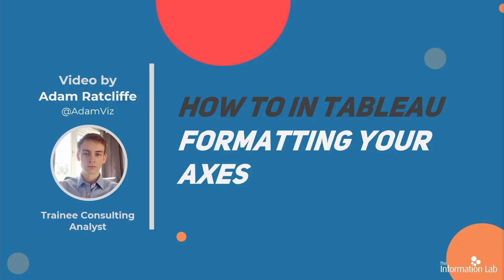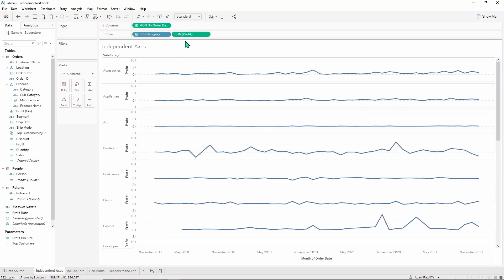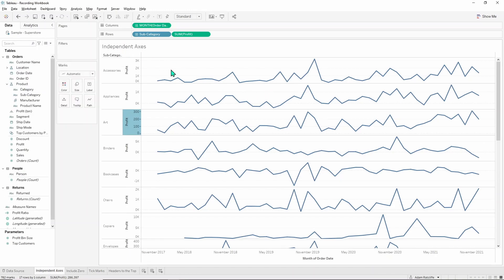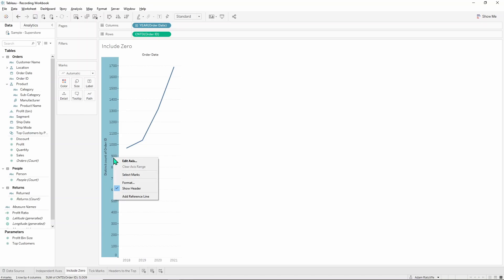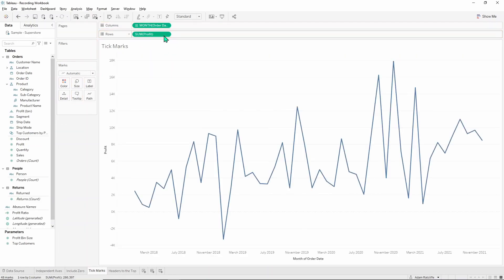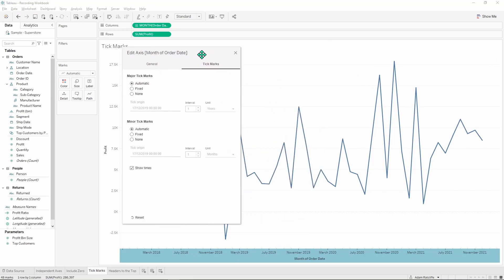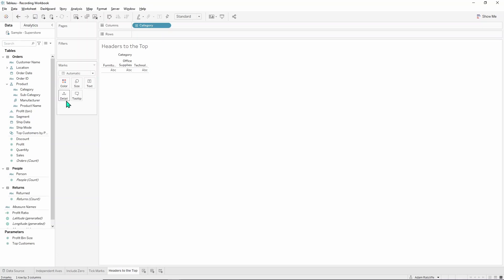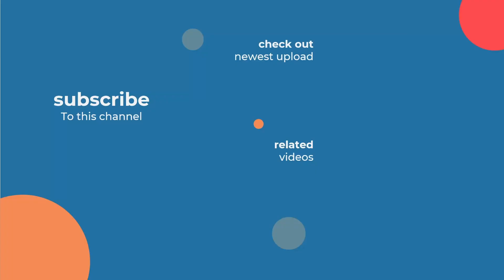How to in Tableau in 5 mins: Formatting your Axes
Find out how to add those final touches and polish off your dashboards. In this video learn how to format your Axes in Tableau with Adam Ratcliffe